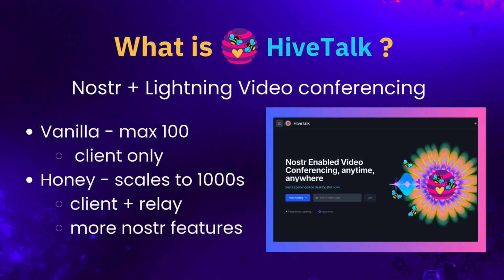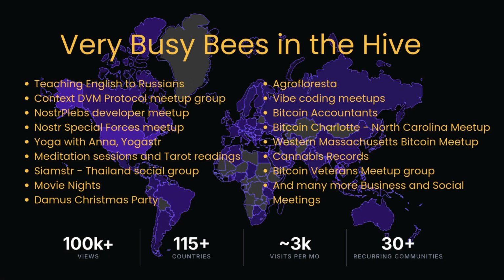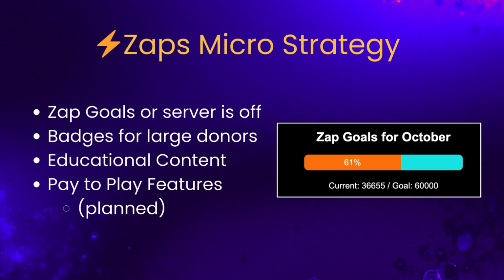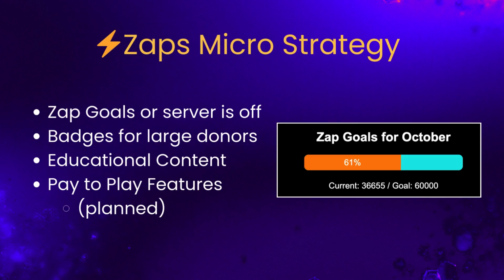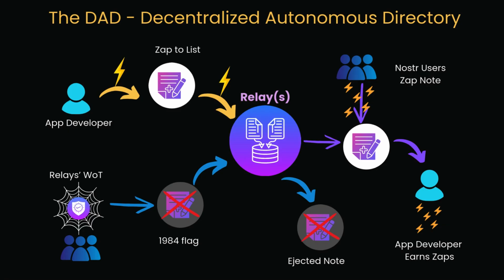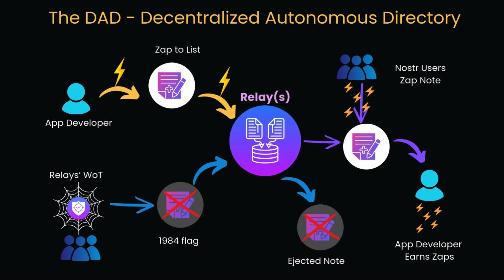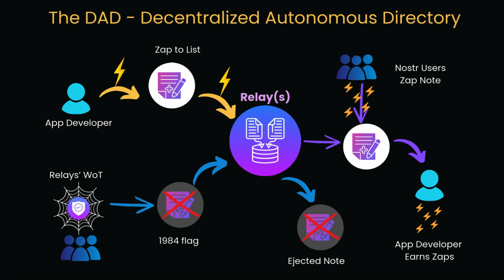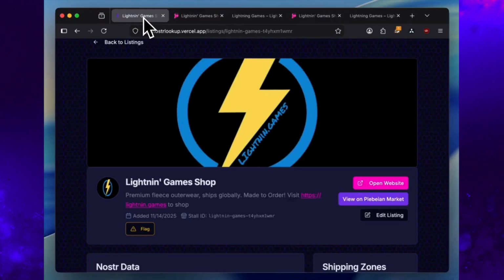Bitfest UK - Talk - Nov 2025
Bitkarrot talks about Hivetalk, doing business on nostr, and decentralized payment models,  such as The DAD (Decentralized Autonomous Directory)